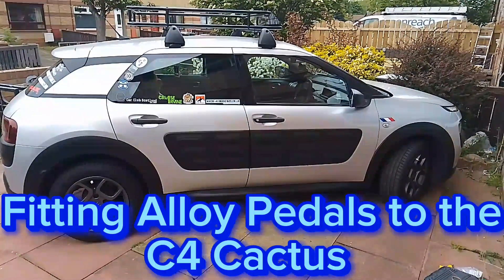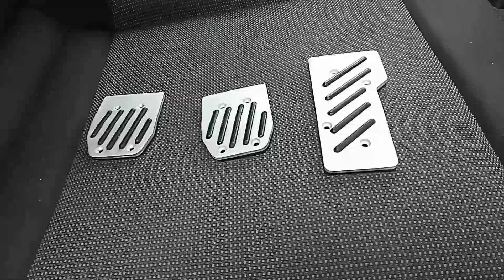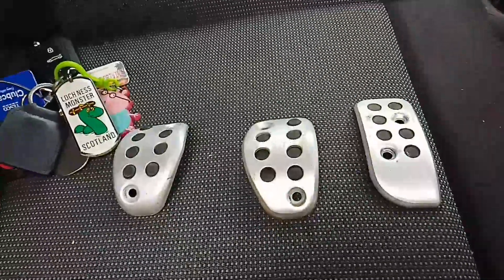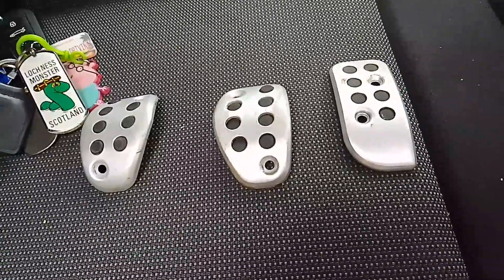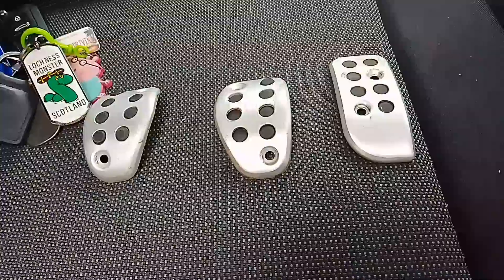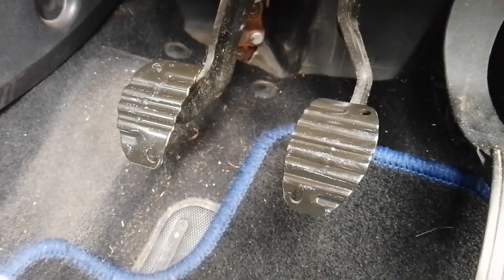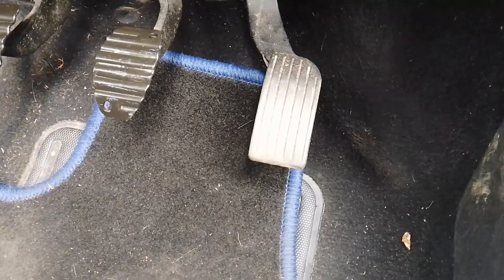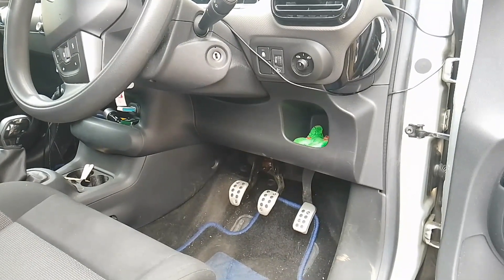Fitting Alloy Pedals to the C4 Cactus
In this video I fit Alloy Pedals from a Citroen DS3 Racing to my 2016 Citroen C4 Cactus.

If you enjoyed this video then why not consider subscribing to the channel for more tinkering videos, car meets, car reviews, 3 Cylinder Adventures, car reviews, magazine reviews, Train Videos and the Occassional Mindfulness Video.